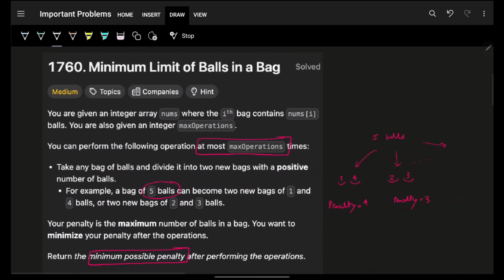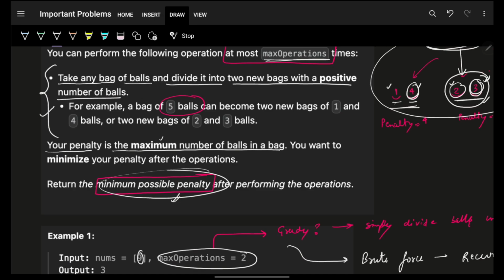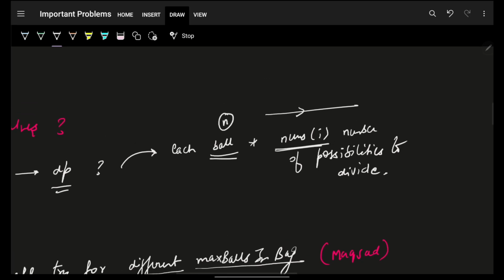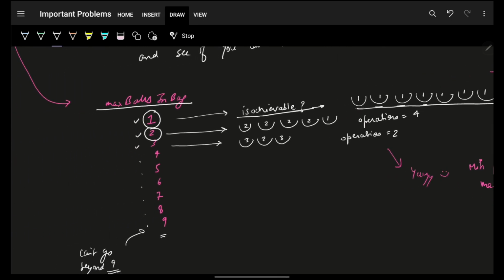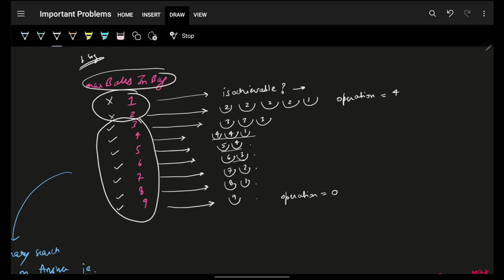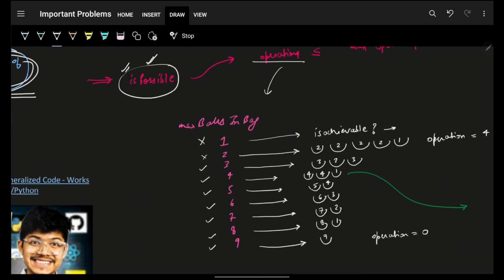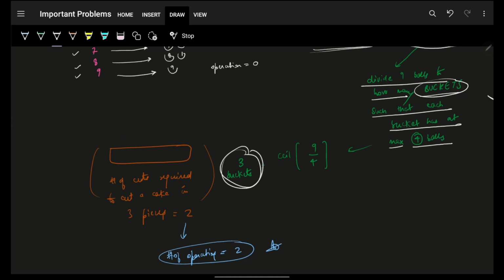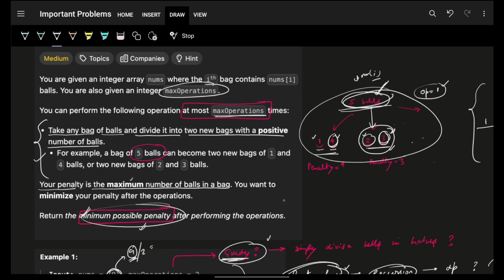1760. Minimum Limit of Balls in a Bag | How to think of Binary Search? | Binary Search on Answer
In this video, I'll talk about how to solve Leetcode 1760. Minimum Limit of Balls in a Bag | How to think of Binary Search? | Binary Search on Answer

✨ Timelines✨
0:00 - Problem Explanation
2:31 - Trying out all possibilites & seeing what works
6:06 - Simple Linear Search on Answer
9:24 - Explanation of Binary Search on Answer
14:32 - Code Explanation